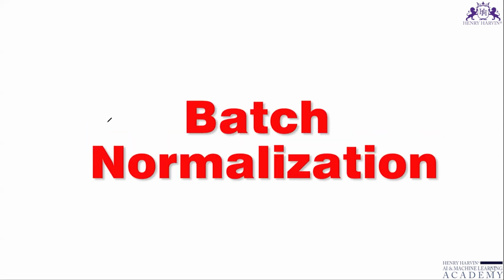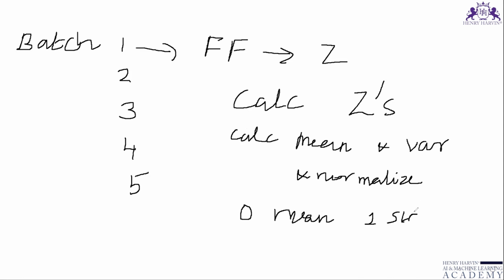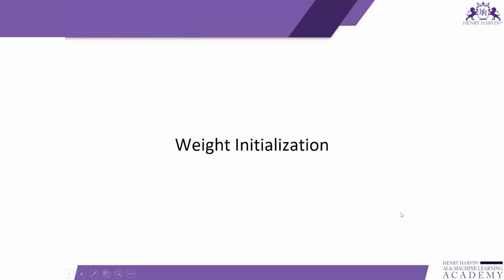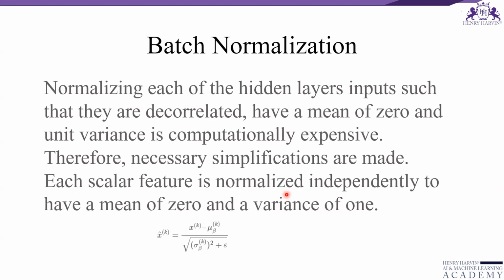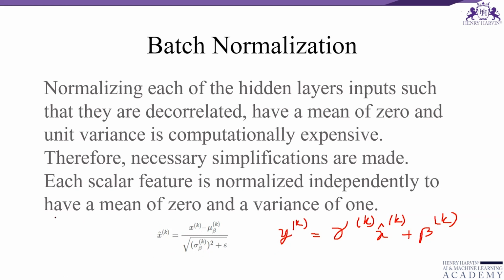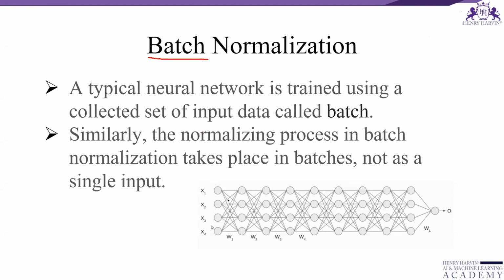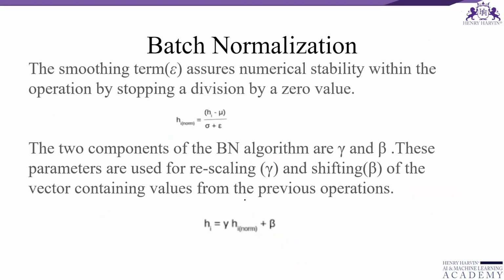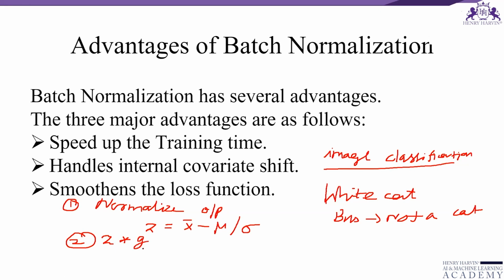Regularization-Batch Normalization Machine Learning Training for Beginners @Data Science by Henry Harvin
Batch normalization is a technique that can improve the performance and stability of artificial neural networks (ANNs) by standardizing the inputs of each layer. It can also act as a form of regularization, reducing the risk of overfitting and enhancing the generalization ability of the model
Learn how forward propagation transforms input data into meaningful predictions, while backward propagation fine-tunes model parameters for optimal performance. Gain insights into the mathematical principles driving these techniques and their application in solving real-world problems.